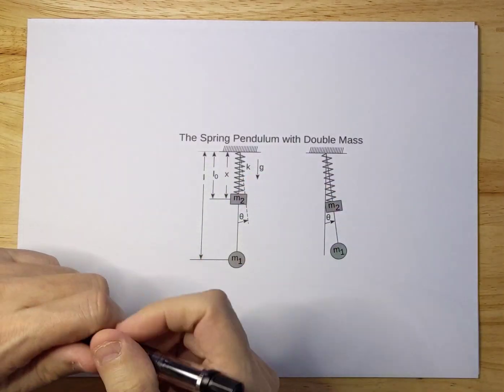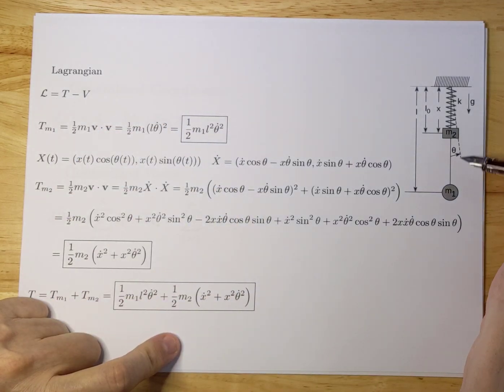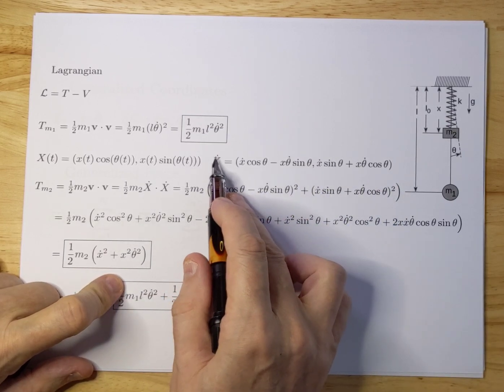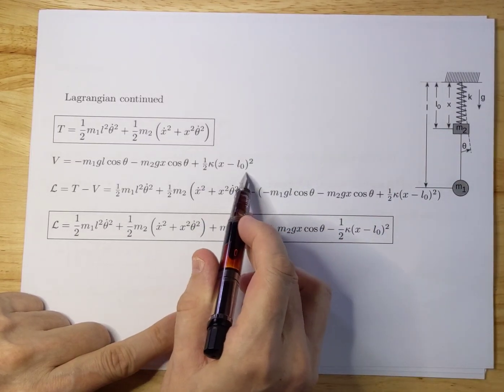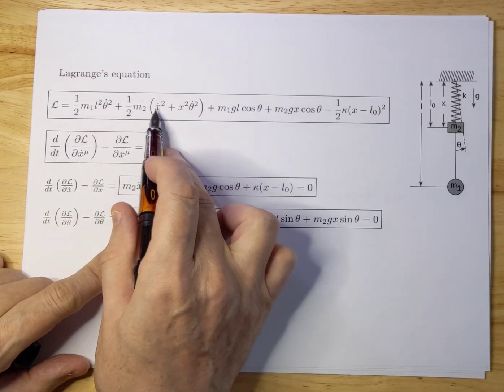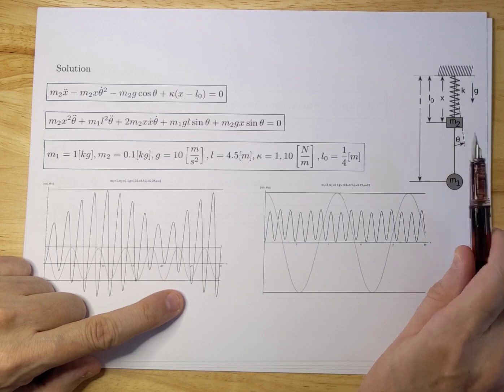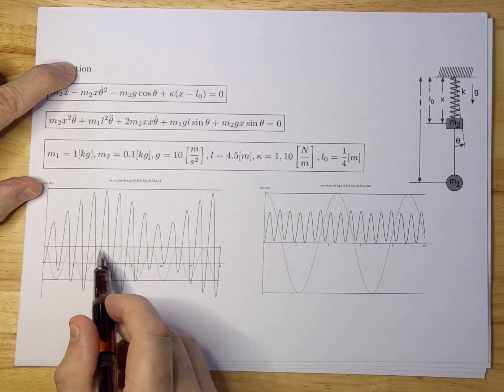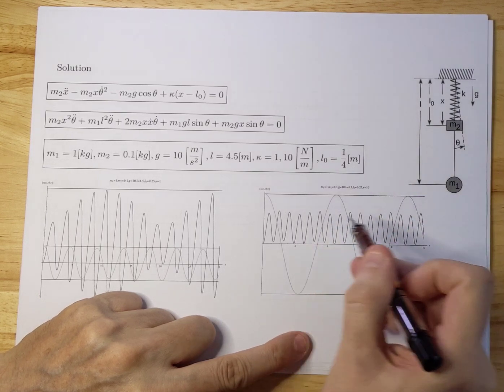Spring Pendulum with double mass. Euler-Lagrange.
This video will derive a pendulum motion that has an additional mass attached to a spring.